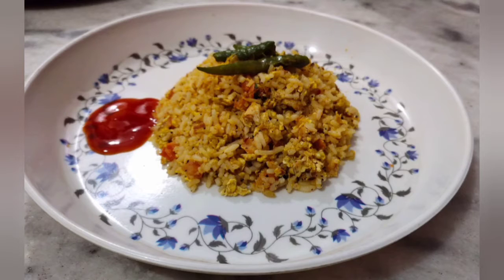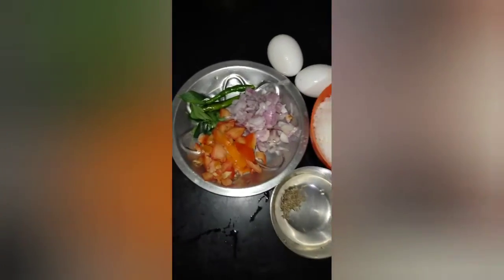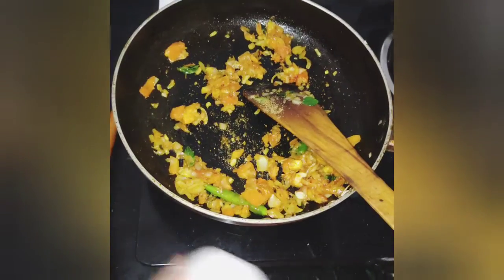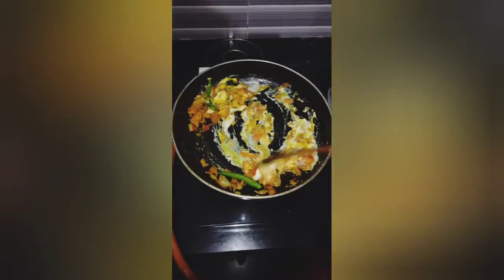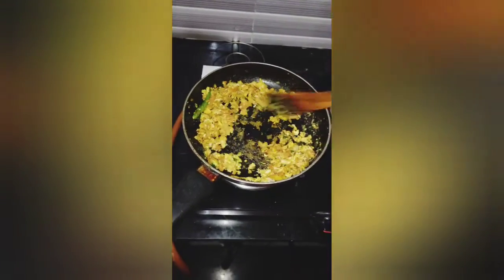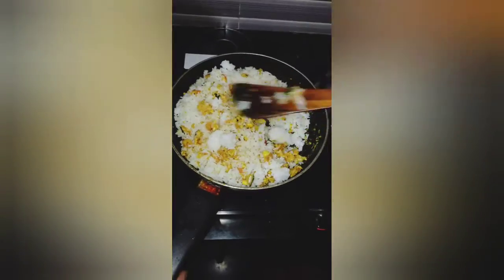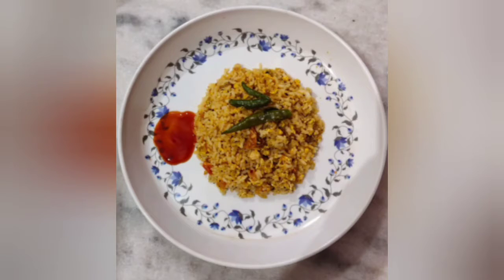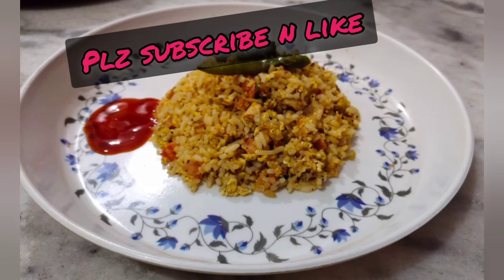EVENING SNACKS FOR KIDS WITH LEFTOVER RICE / పిల్లల కోసం ఈవ్నింగ్ స్నాక్స్ మి PIC OF LIFE లో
ప్రతిరోజూ సంధ్యవేళ మి ఇంట్లో కొత్త కొత్త స్నాక్స్ తో మి పిల్లలు హ్యాపీగా  healthy గా
ఉంటారు పిల్లల సంతోషమే మన సంతోషం

మి
TRUST THE TIMING OF YOUR LIFE